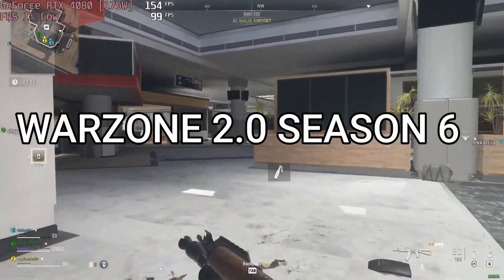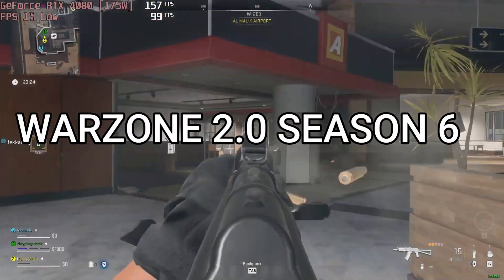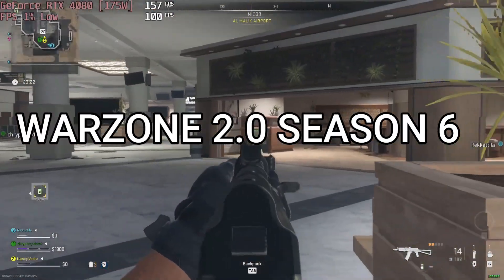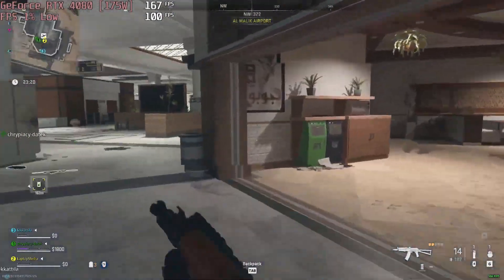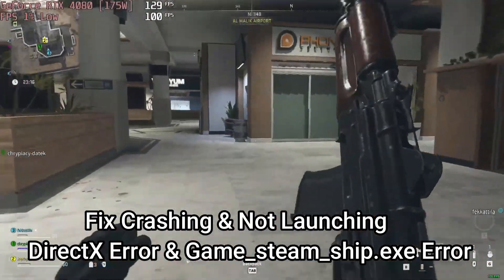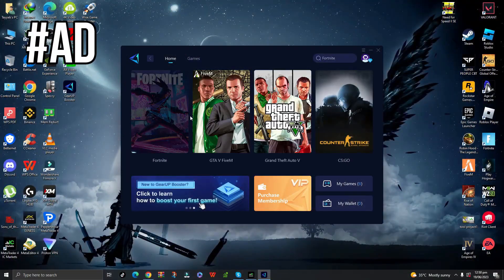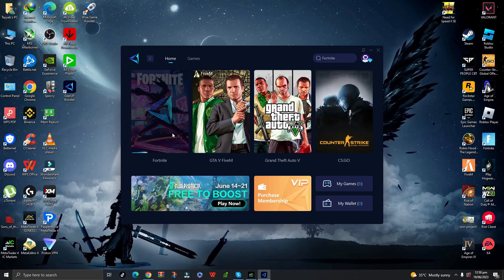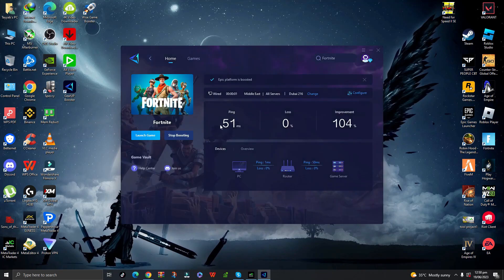How To Fix Warzone 2.0 Season 6 Crashing & Not Launching - DirectX Error & Game_steam_ship.exe Error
▬▬▬▬▬▬▬ 🔽  All Games Optimizer Links  🔽▬▬▬▬▬▬▬▬

My Computer (PC) Specs:

Operating System
 Windows 10 Pro 64-bit
CPU
RAM
 16.0GB Single-Channel Unknown @ 1066MHz (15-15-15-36)
Motherboard
Graphics
 Generic Non-PnP Monitor (1920x1080@60Hz)
 2047MB NVIDIA GeForce GTX 950 (MSI)
Storage
 238GB Netac SSD 256GB (SATA (SSD))
 931GB Western Digital WD10E (SATA )
Optical Drives
 No optical disk drives detected
Audio